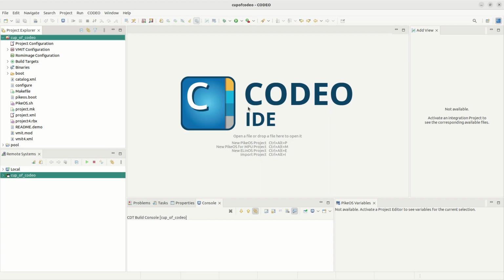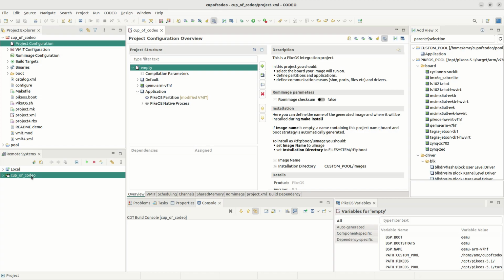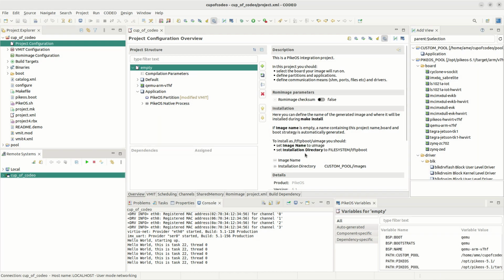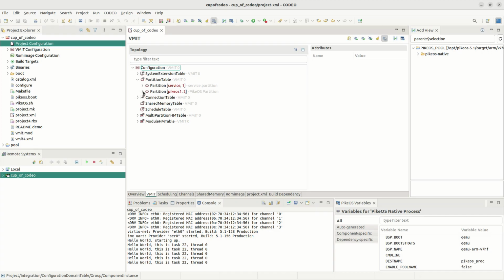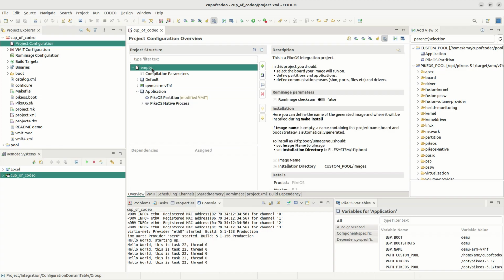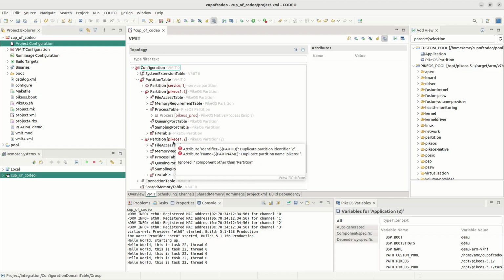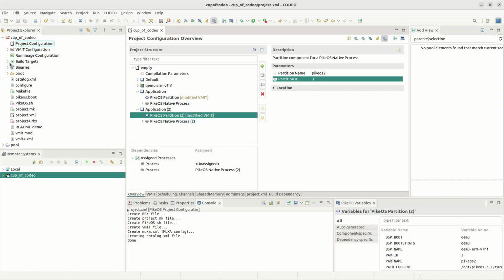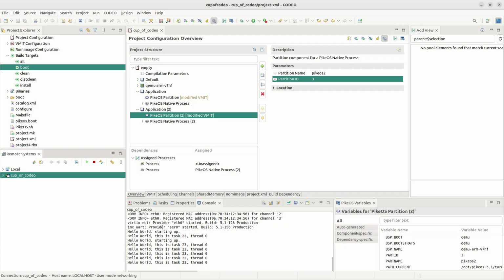Duplicating a PikeOS Partition and Process within the CODEO Configurator | ☕ Cup of CODEO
Discover how to duplicate a PikeOS native process within the CODEO IDE in just five minutes! In this quick tutorial, we walk you through the logical structure of a PikeOS project, partitioning perspective, and resolving conflicts when duplicating applications. Watch as we run a simulation to verify the successful execution of two independent partitions.

▬ About SYSGO ▬▬▬▬▬▬▬▬▬▬▬▬

▬ Social Media ▬▬▬▬▬▬▬▬▬▬▬▬▬